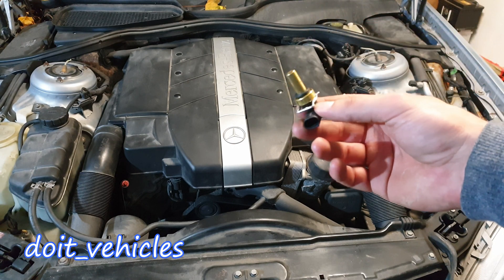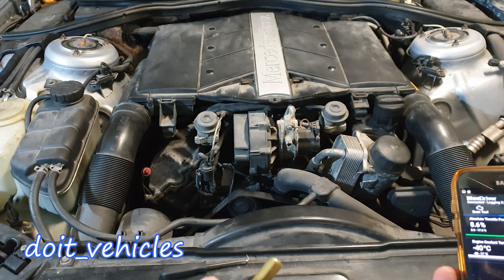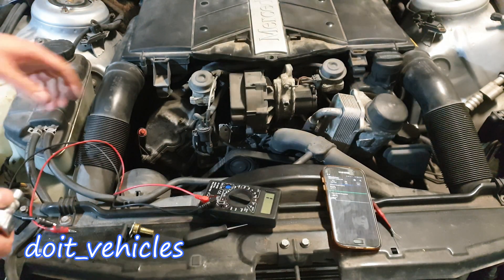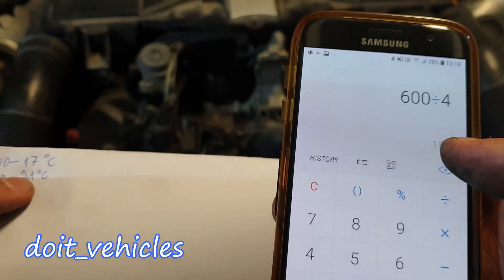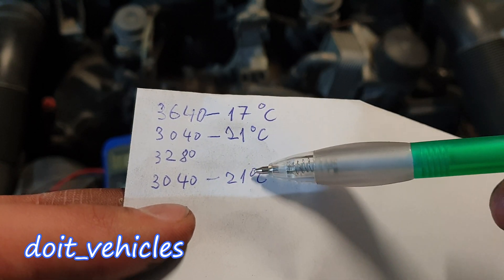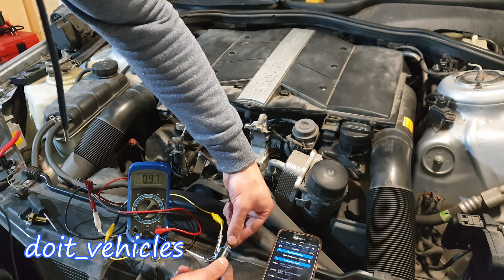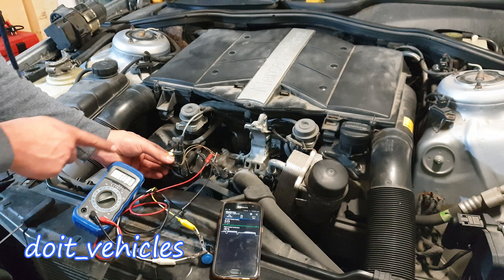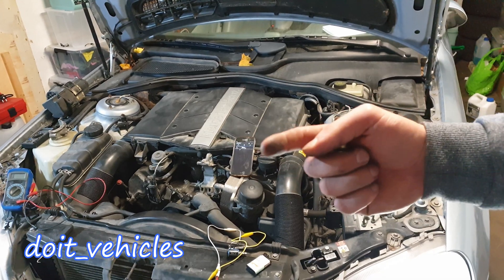W220 Mercedes S 320 Coolant Temperature Sensor Diagnose before Replacement P0118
Full guide on how to diagnose a Coolant Temperature Sensor step by step using a voltmeter, entry-level scan tool, and a thermometer. The CTS is one of the most important sensors on a car . Obviously, the same procedure will apply to all Mercedes Benz cars from E220 CDI diesel to S550 gasoline v8 .